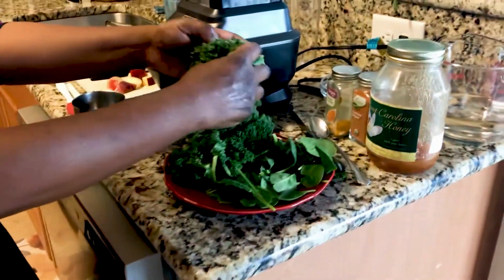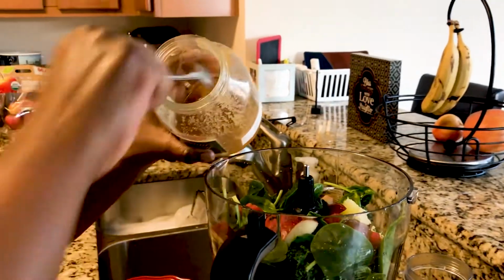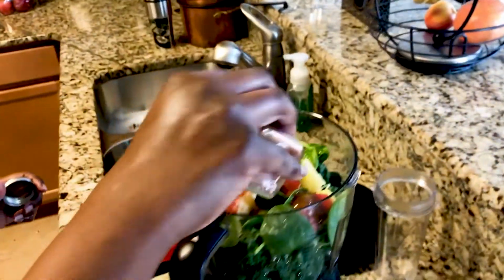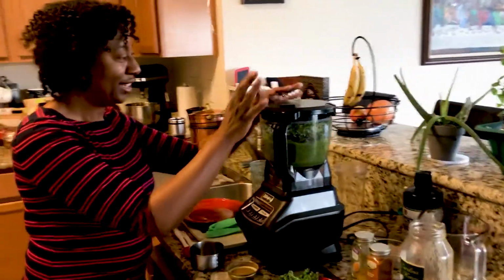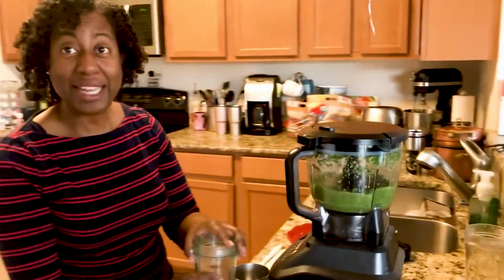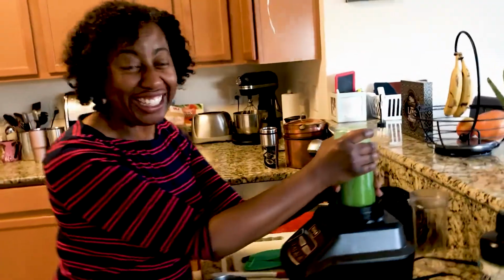HOW TO MAKE BEST VIRUS FIGHTING DRINK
Learn how to make this homemade easy cold and flu/virus fighting remedy.

✅ Join my YouTube Channel Family for more great content!

The epic flu epidemic has hit home!  Momma can't get the flu SO I quickly made and started drinking this Flu Buster drink when my son got the flu. This is the best flu fighting drink using BLACK SEED OIL. Homemade easy cold and flu remedy.

Recipe Below:
Here's the ingredients:
1c. Organic Kale, 1c. Organic Spinach, 1 tsp. local honey (to taste), 1 tsp. minced ginger, 1 tsp/small wedge of peeled lemon, 1 tsp. Black Seed Oil (*see below), Dashes of Cayenne Pepper and dashes of Tumeric Powder